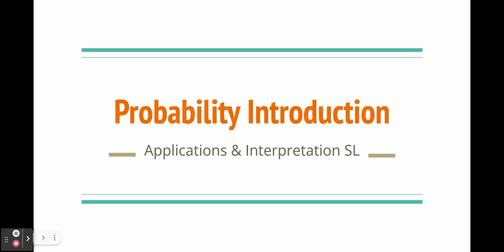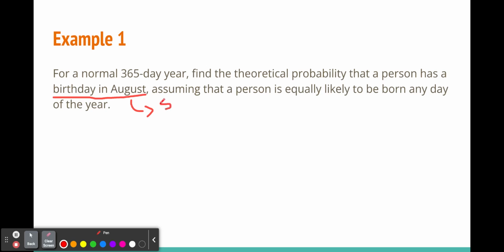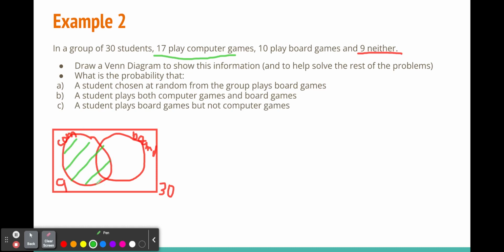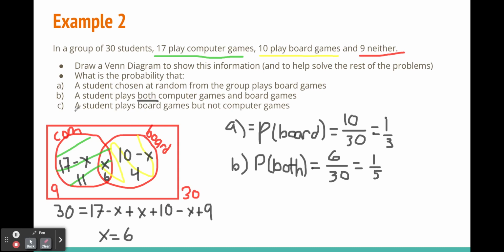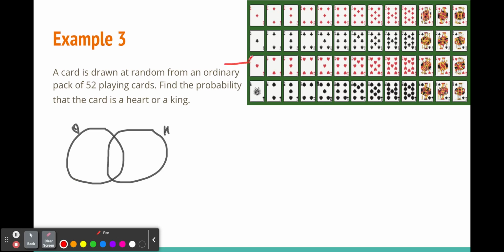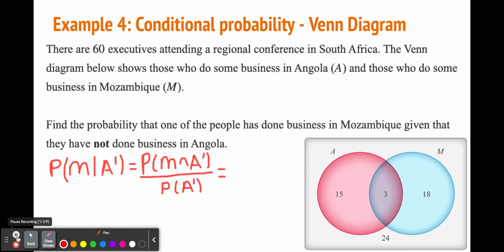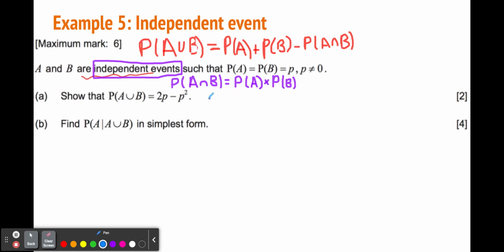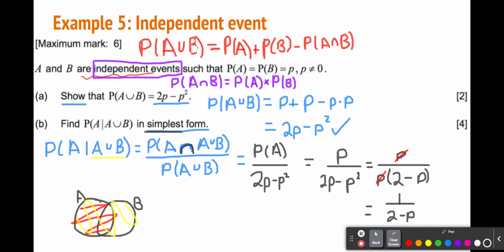05 Probability Representation - Venn Diagrams